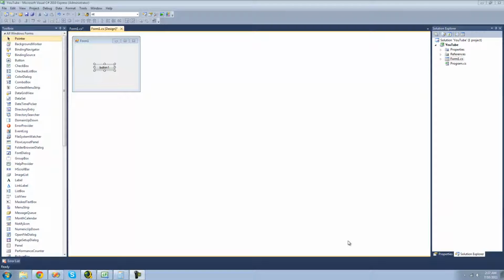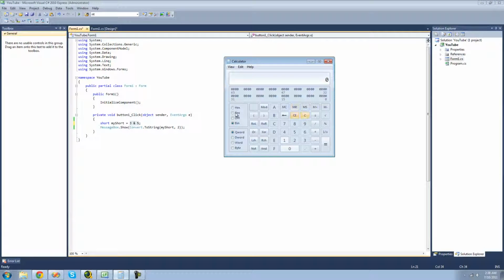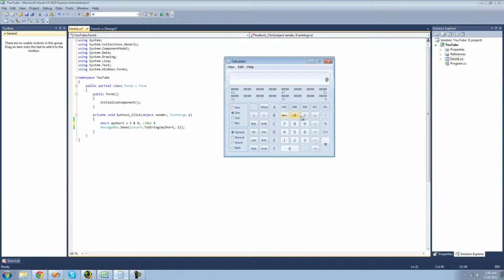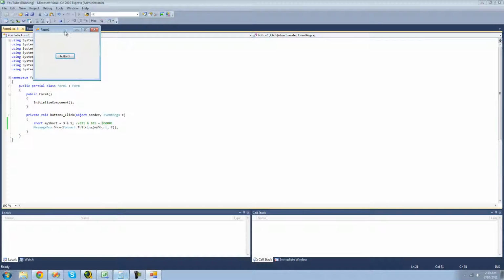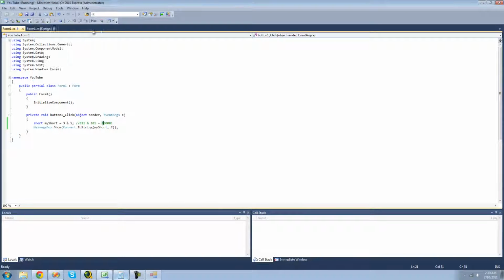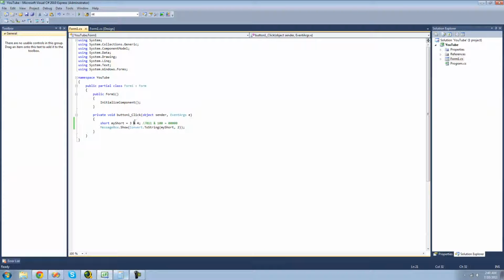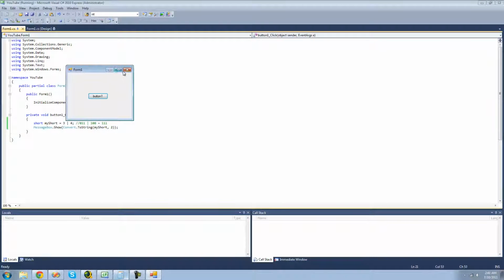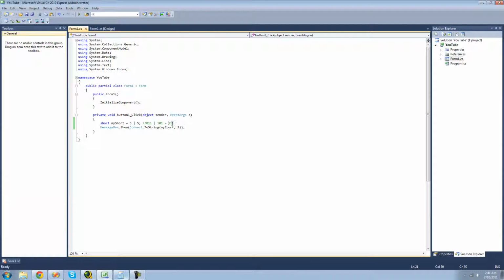Bitwise Operators pt 2 IN C#